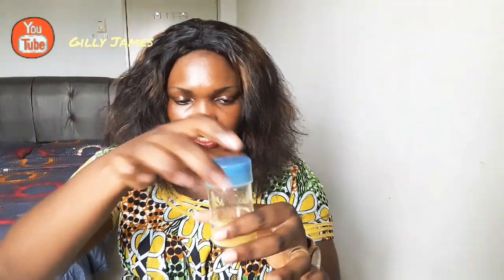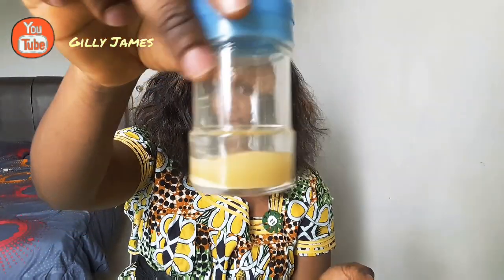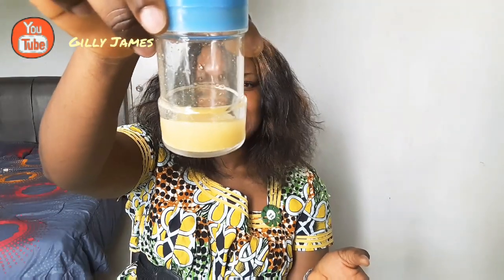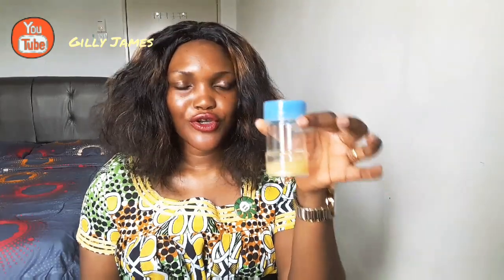GET RID OF ECZEMA, RASHES, SKIN INFECTIONS WITHOUT BUYING ANY MEDICATIONS.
Hello Beautiful people thank you for clicking on this video, I appreciate

 God bless you all my darlings.